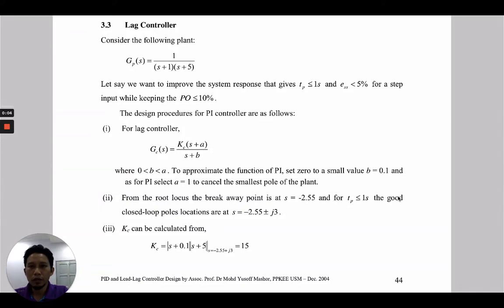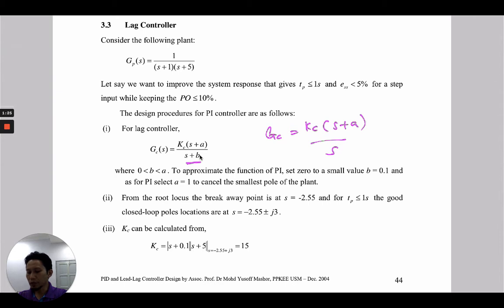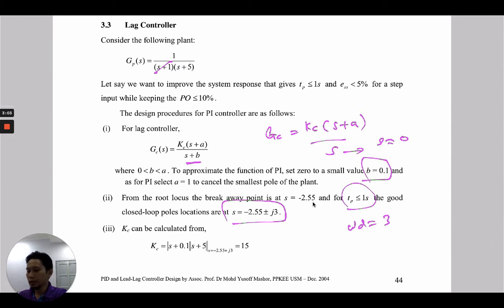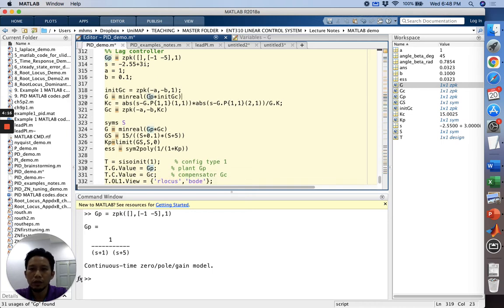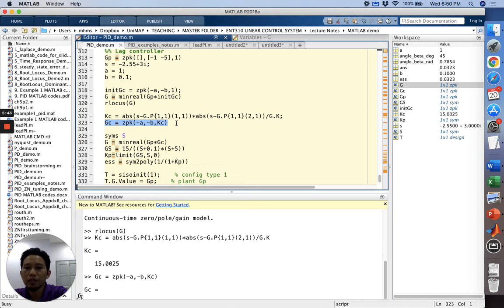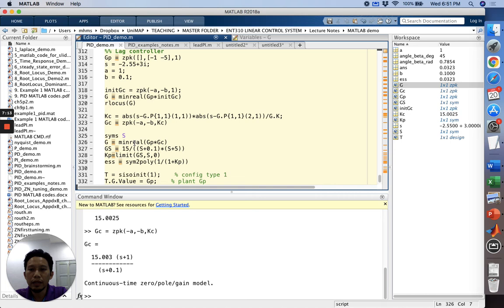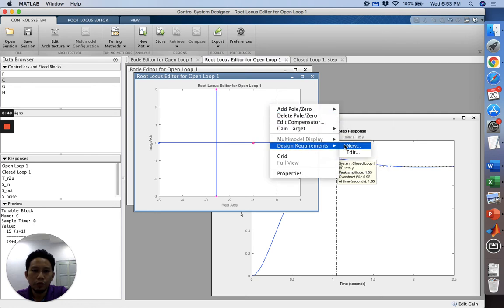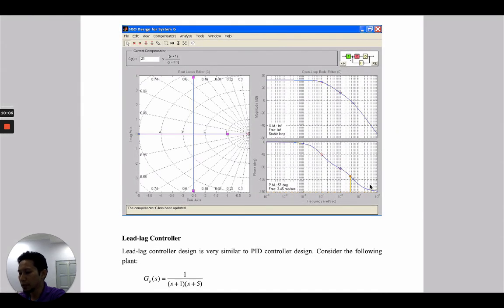Lag Controller Design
An example of lag controller design are explained with simulation using MATLAB